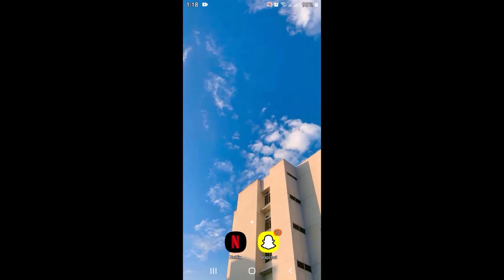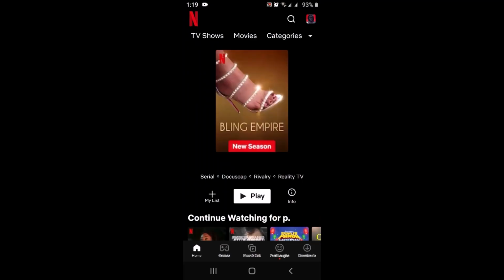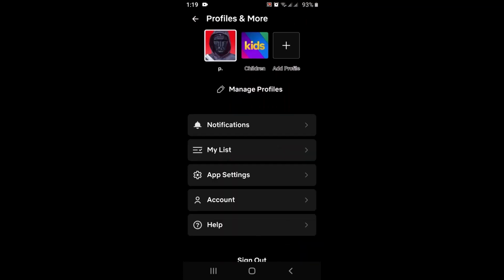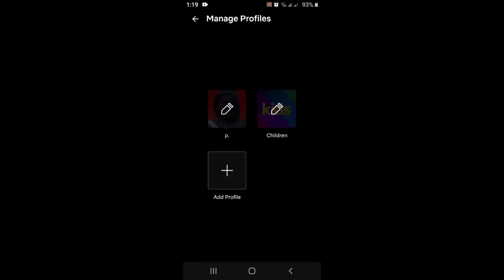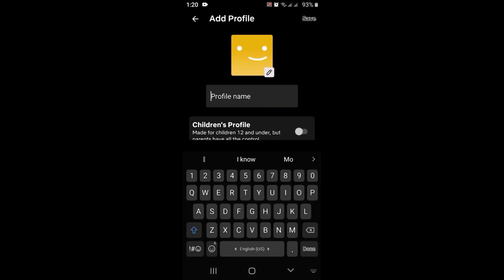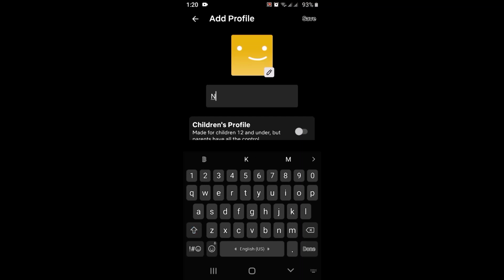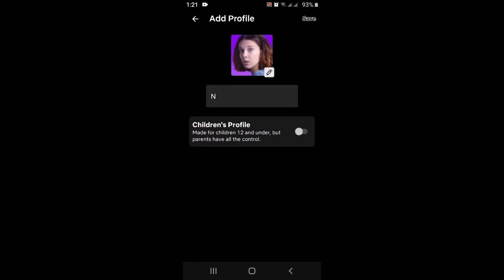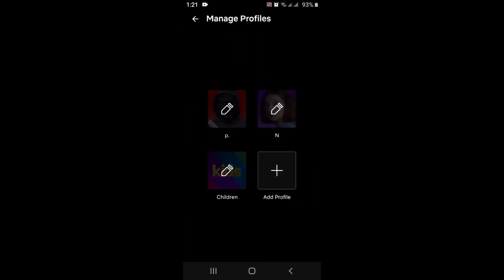How to Share Netflix Account With Friends !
This video guides you through an easy step-by-step process to share a Netflix account with friends.

Follow these simple steps:
1) Open Netflix.
2) Next tap on your profile.
3) Next tap on Manage profile.
4) Next tap on add profile.
5) Type in the name or add the name on the profile in order to share it with friends.
6) Next tap on save in the top right corner.
That's it.